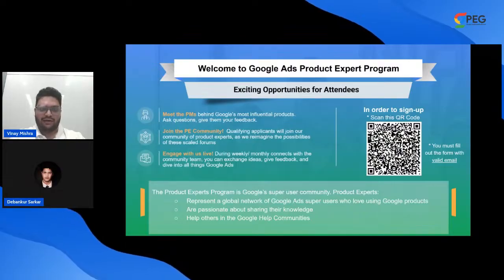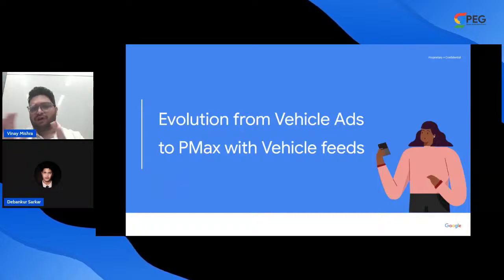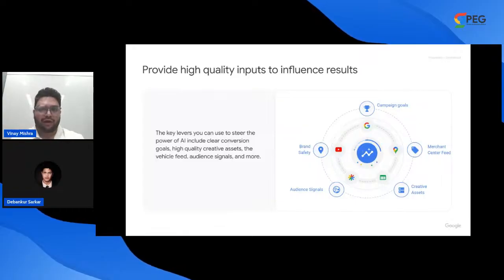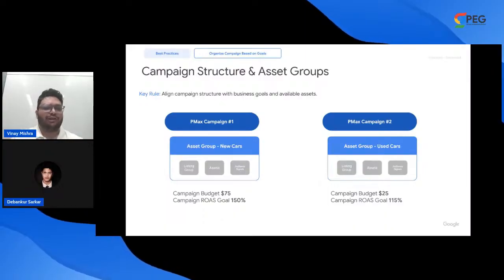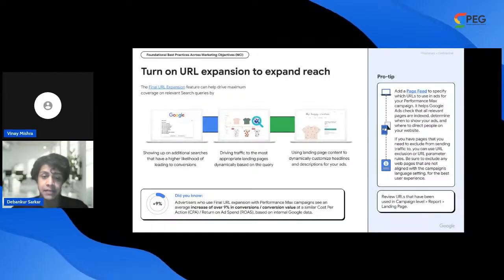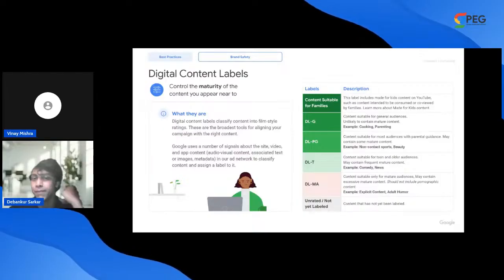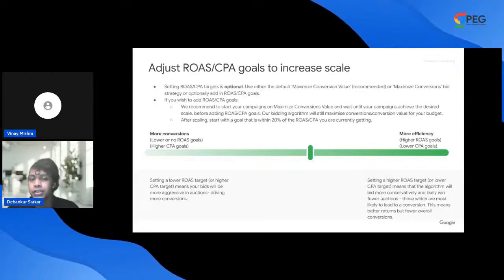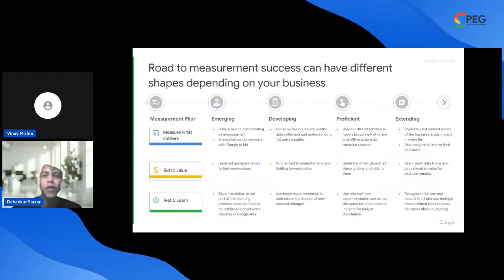pMax Camp - Vehicle Feeds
Introducing PMax with Vehicle Feed

Using the power of Google AI in a way that allows brands to connect with customers across all Google surfaces

A performance focused format to promote new and used vehicle inventory to interested users shopping for vehicles online.